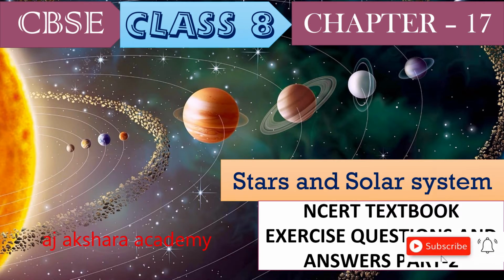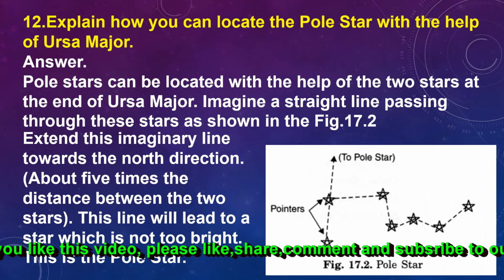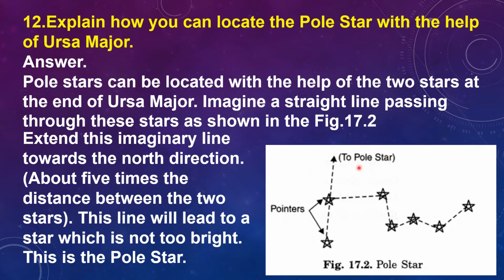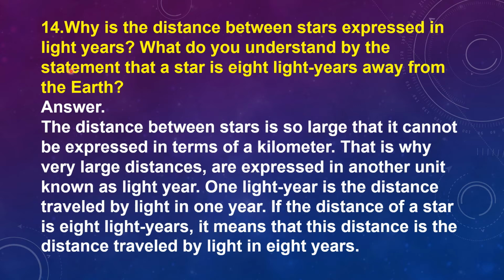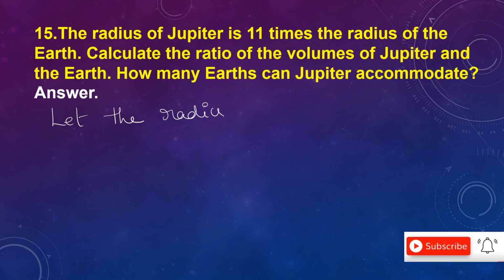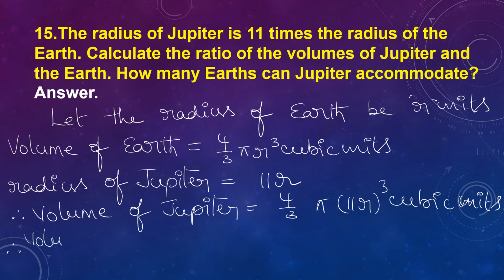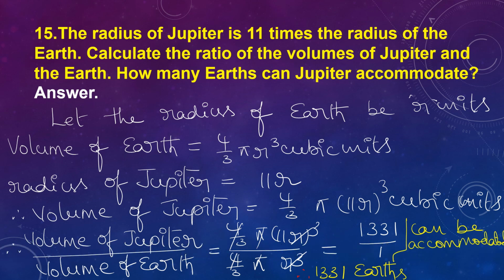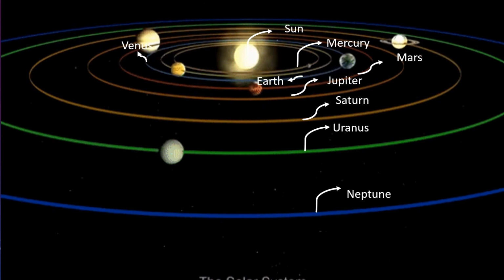STARS AND SOLAR SYSTEM |PART -2 | EXERCISE QUESTION AND ANSWERS |CLASS 8 |CBSE | CHAPTER 17| SCIENCE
In this video exercise question and answers of chapter 16 light are discussed and explained in detail.
YOUR SUBSCRIPTION WILL BOOST US TO MAKE MORE VIDEOS LIKE THIS